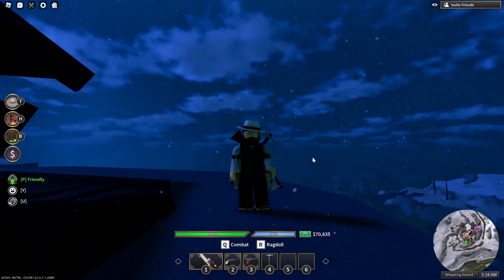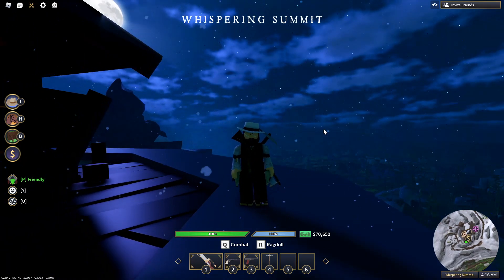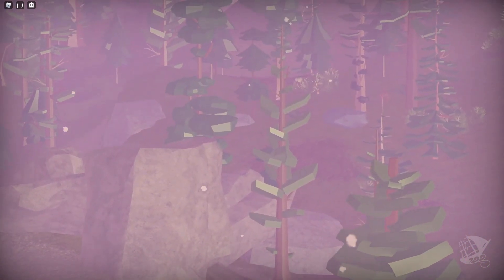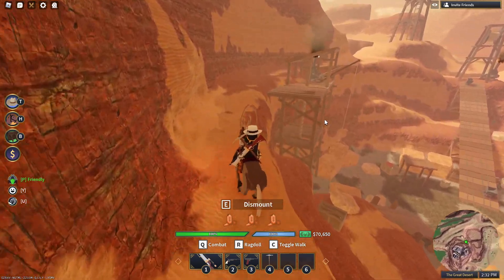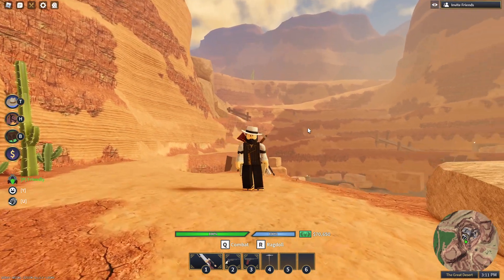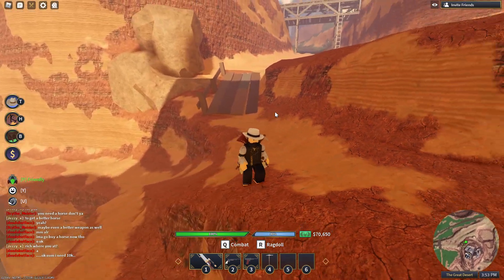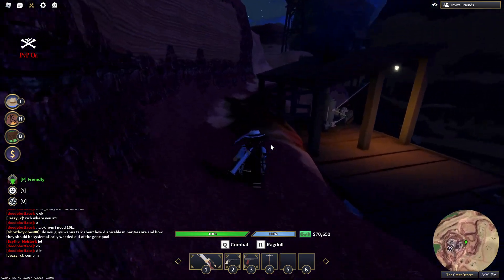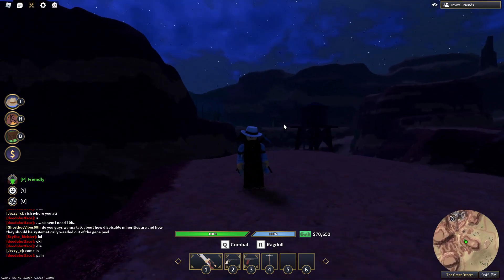Getting A Spitfire | The Wild West Roblox